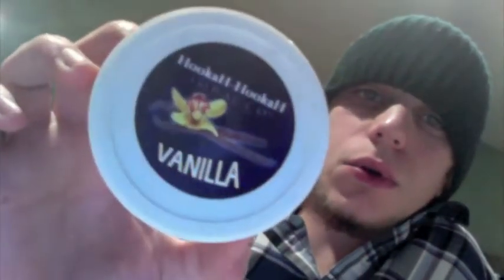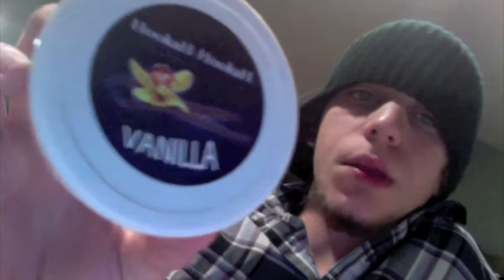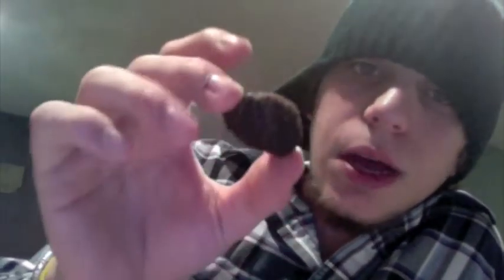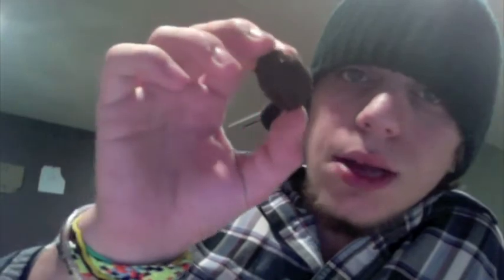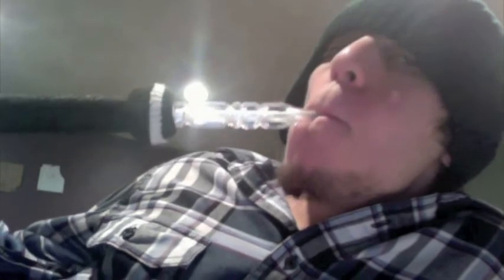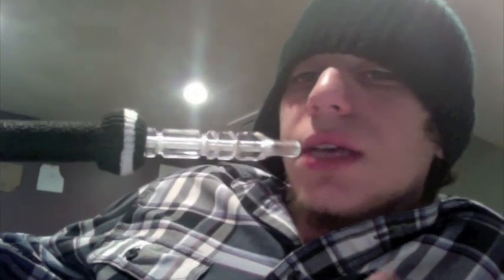HH - Vanilla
7/10  Not bad at all.